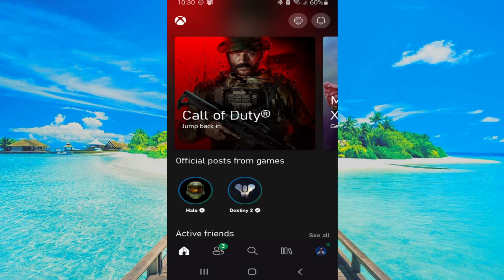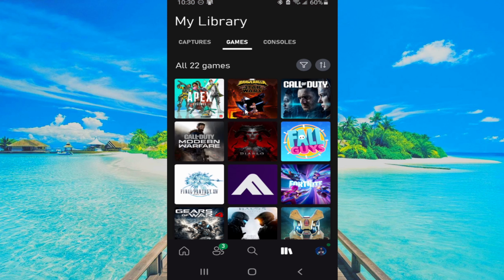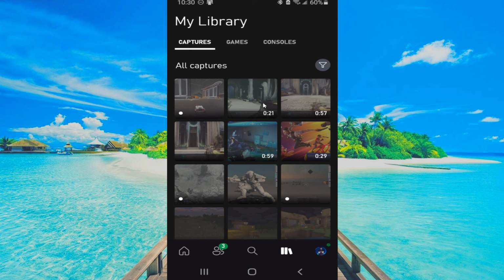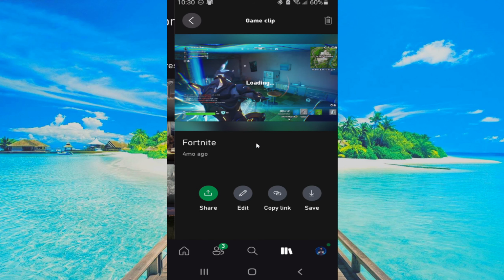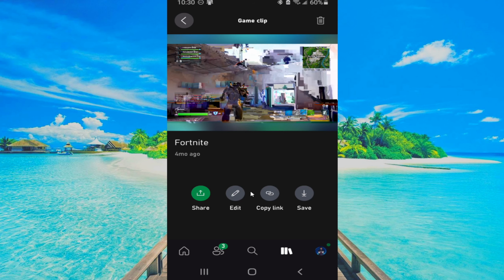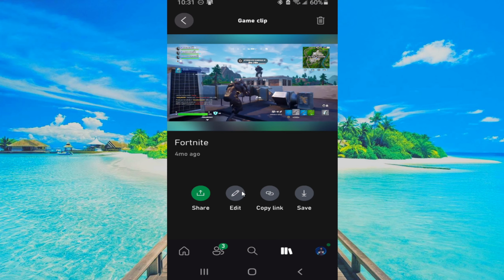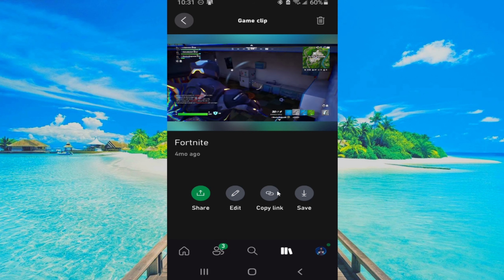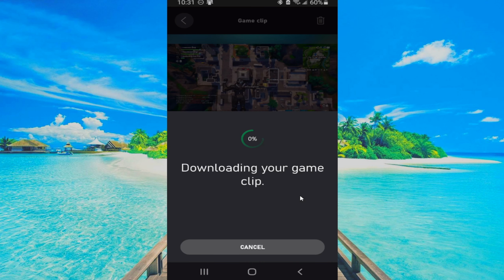How to Download Xbox Video Recordings to your Phone (Xbox App Tutorial)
To download Xbox video recordings to your phone, you have a few options depending on your preferences and the type of Xbox console you’re using. Let’s explore them:

Using OneDrive (Xbox One):
Sign in to your Xbox Live account on your console.
Navigate to the Community tab on the Xbox dashboard and select “Manage Captures.”

Choose the video clip you want to transfer and press A.
Share it to your OneDrive account.

On your phone, download and install the OneDrive app and sign in with your Xbox Live account.

In the OneDrive app, go to the videos folder and find the Xbox Game DVR folder.

Locate your clip and save it to your phone.
Now you can play, share, or upload your clip as you wish.

Using the Xbox App (Xbox Series X|S):
Enable automatic upload of captures on your Xbox Series X|S:
Press the Xbox home button on your controller.

Navigate to “Profile & System” - “Settings” - “Preferences” - “Capture & Share.”

Turn on “Automatically upload” to send captures directly from your console to your phone without extra effort.

Alternatively, download a companion app like “Save Game Videos for Xbox” on your phone. This app allows you to store clips directly onto your device and share them with friends in real-time.

Using the Xbox App (Xbox Series X|S and older models):

Sign in to the Xbox app on your phone with your Microsoft account.
Select the “Captures” icon to view clips uploaded to Xbox Live.

To download clips locally to your PC, choose “On Xbox Live” and hit the “Download” button